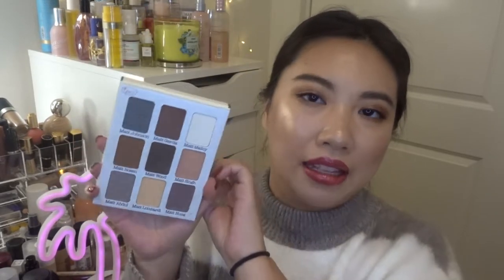My Bath & Body Works Candle Day Sales Haul ft Christmas Giveaway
Hi, Guys! Welcome to today's video! Happy Saturday! For today's video, I am going to share with you guys my haul from the Bath & Body Works Candle Day sale. I have to say that the sale is epic!! The discount is amazing! I scooped up so many amazing candles during the sale. So if you want to know my picks during the Candle Day Sale, just please keep watching!

If you have already left me with your 2020 resolution, please let me know in the comment section, what is one product you want to splurge on in the year 2020! It can be anything! I would love to know! Then you are entered! Winner will be announced on Christmas Day!